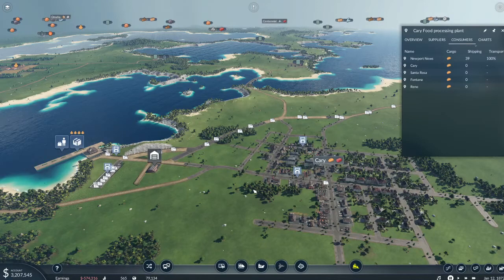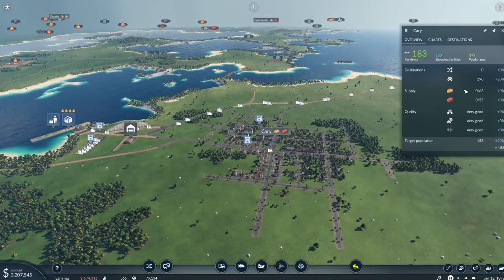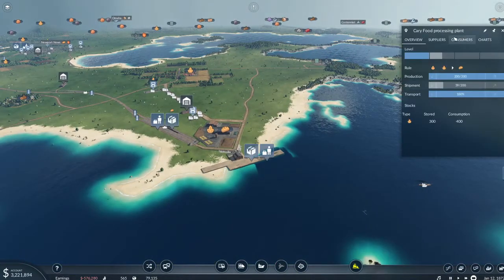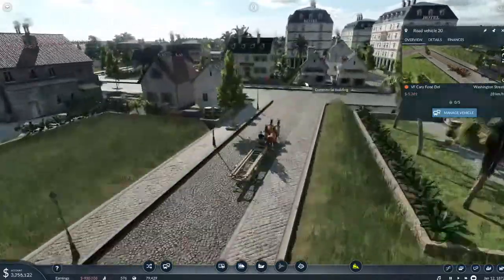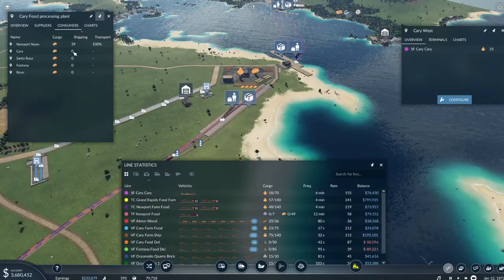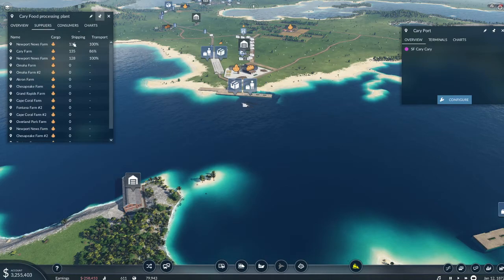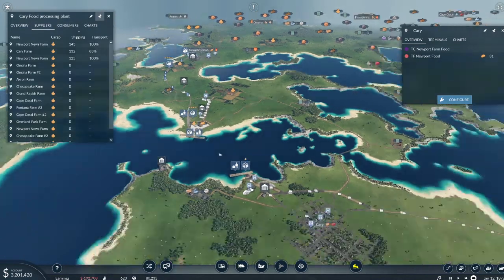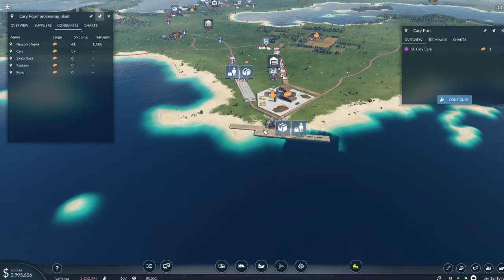Transport Fever 2 Finding your error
Yet another recording I went back and forth on releasing or not. But hey, I am not perfect. What do you do when you break your chain? What are the things you look at to figure out how it is broken? The numbers were dropping in town before I did anything, so I thought that meant it broke before I made changes. So watch what you are doing. When something stops working, look it over.

I am not releasing this short video as part of the series. Only a lesson learned.